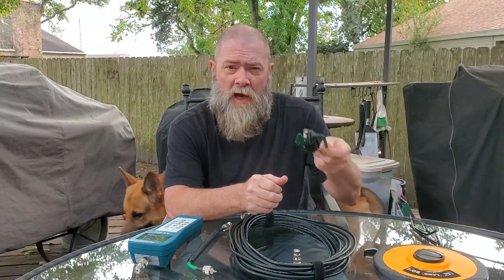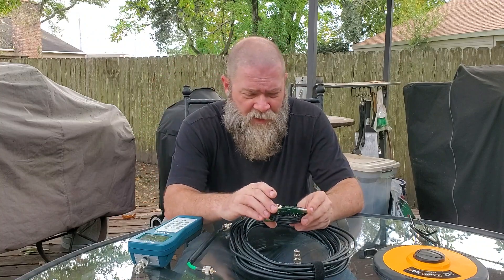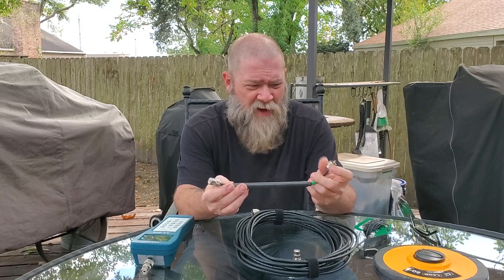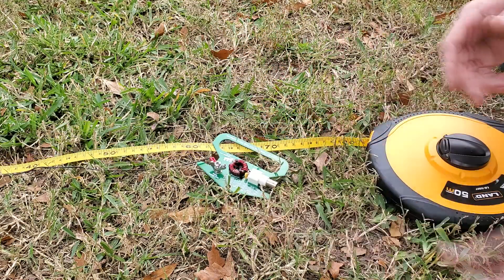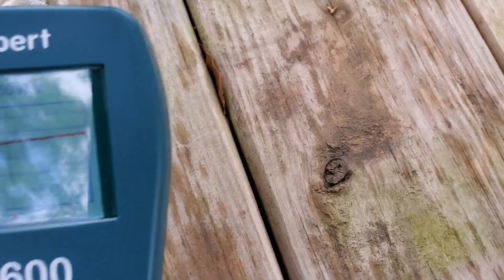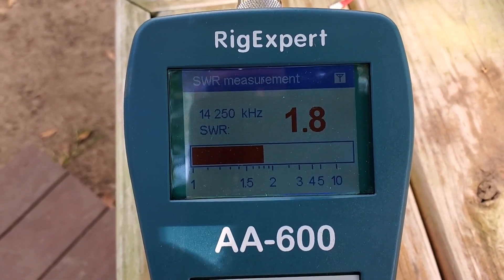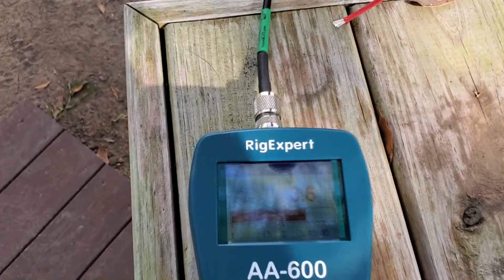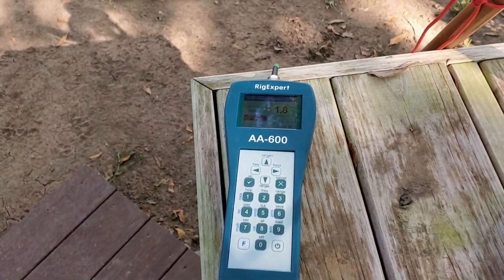QRP Guys EFHW No Tune Antenna Follow-up Video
As requested I have shot the new follow up video to the QRP Guys EFHW antenna from back in April of 2021.  In this video I am going over tuning the antenna and the readings I got from doing so.  Enjoy!  73!

My Current Shack Setup:

ICOM IC-7300
Yaesu FT-991A